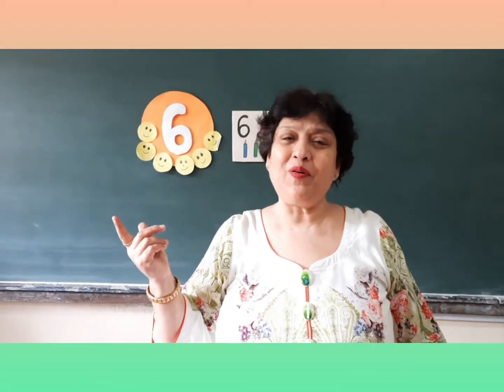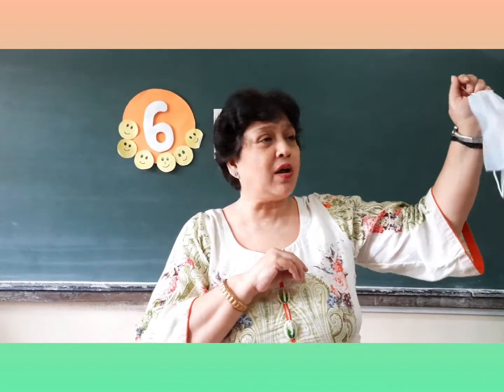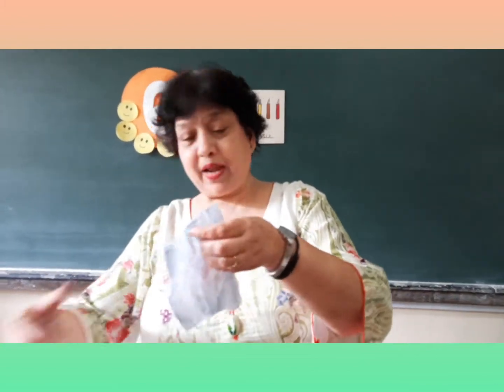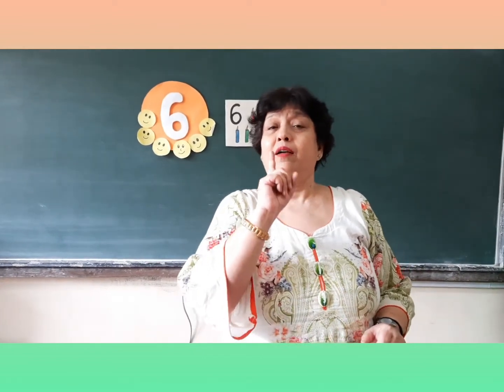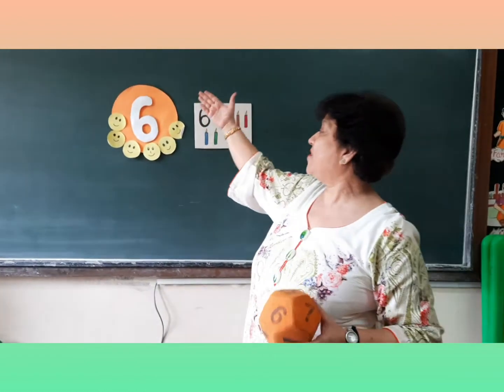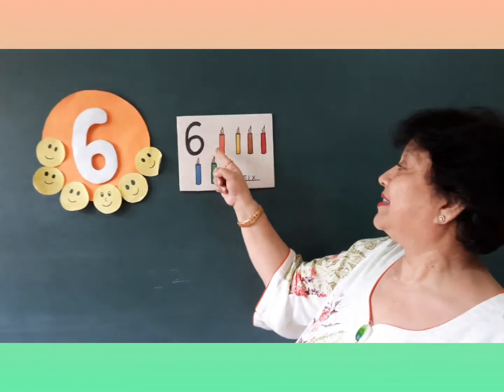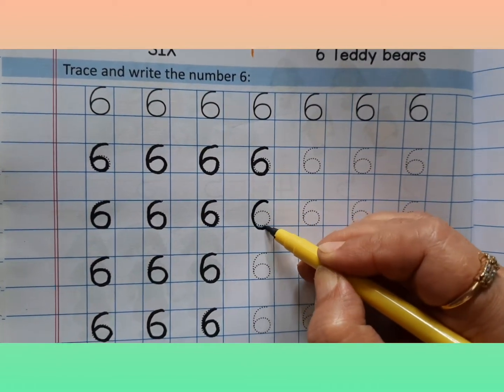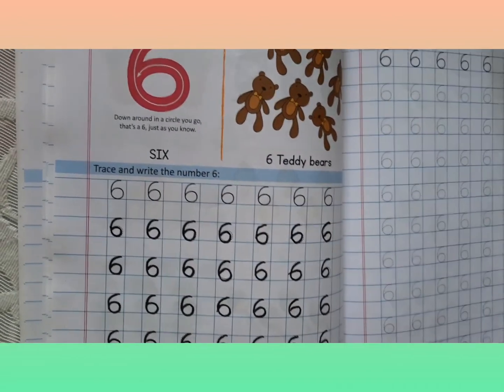writing of number 6